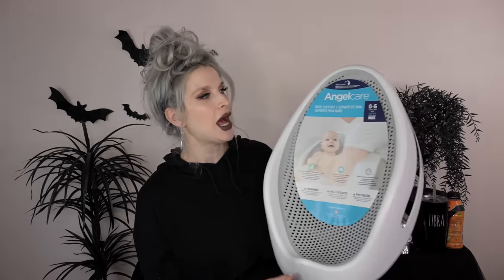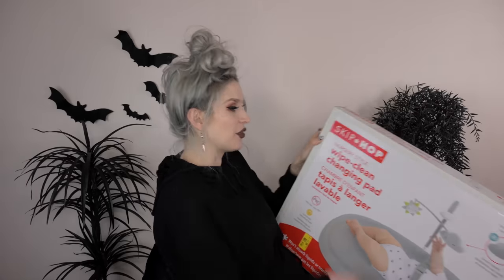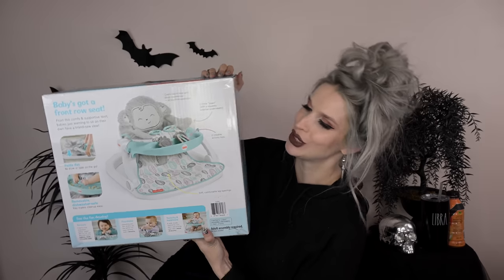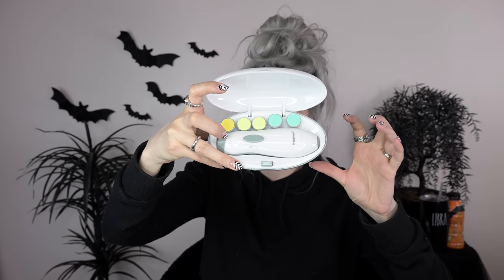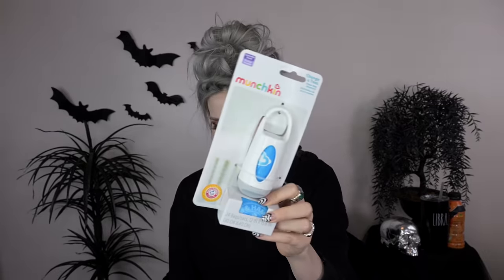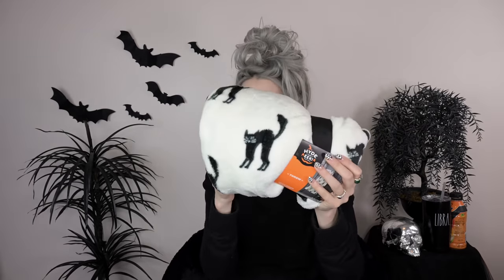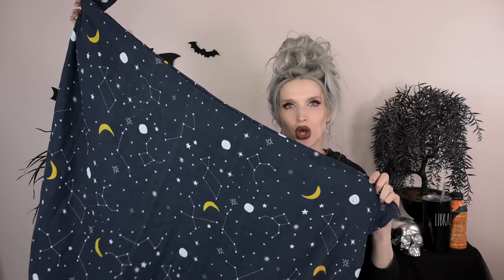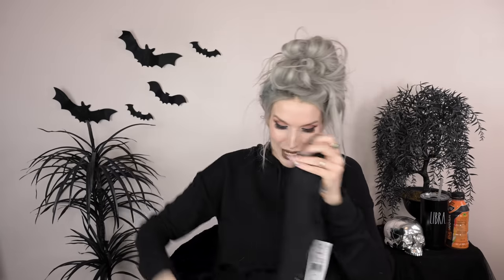BABY SHOWER HAUL!!!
Hey Spooky Family!! I wanted to show you some of the things I got from my baby shower!! I can't believe we're getting closer to meeting the baby gremlin!! Also, if you're looking for any products mentioned in this video they will be linked below in the description and in the "products in current video" areas!

Products mentioned:
Baby bath support
Diaper pail
Nursing pads
Haakaa manual pump
Changing pad
Kick & Play piano gym
Lovevery play gym
Baby Brezza sterilizer
Moby wrap
Floor seat
Mam bottle set
Avent bottle set
Baby briefcase
Crib sheet pack
Banana toothbrush
PeePee Teepee
Mommy's Bliss set
Bath toys
Cacti brush set
Baby Einstein take along tunes
Baby nail file
Hatch sound machine
Play cube
Hello Bello shampoo
Hello Bello lotion
Vivvi and Bloom shampoo
Mam pacifiers
Nanobebe pacifiers
Dr. Brown's pacifiers
Mustache pacifiers
Frida baby Medi Frida Pacifier
Diaper cream applicator
Frida Baby picker
Harry Potter plush
Winnie the Pooh plushes:
Winnie the Pooh
Carseat toy
Portable diaper bags
Diaper bags refill
Zebra teether
Portable sound machine
Brush & Comb set:
Burp cloths
Burt's Bees burp cloths
Burt's Bees towels
Shark towel
Nursing pancho
My First Winnie The Pooh book:
Nessie Baby book
Bigfoot Baby book
I Love You To The Moon & Back book
365 Bedtime Stories
The Very Hungry Caterpillar
I'll Love You Til The Cows Come Home
8 Little Planets
Mother Goose Treasury
Luna Obscura book
The Little Ghost Who Was A Quilt book
Mr. Pumpkin's Tea Party book
Werewolf? Therewolf! book
Spooky book set
Pack n Play
Joovy Qool Stroller